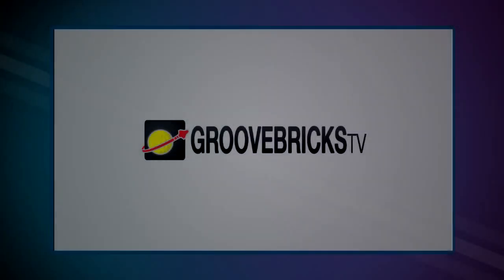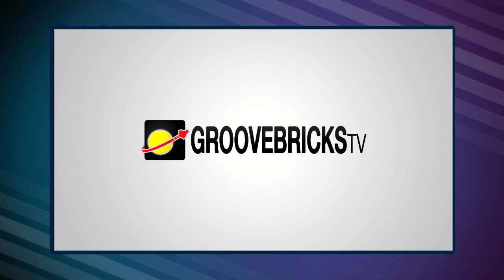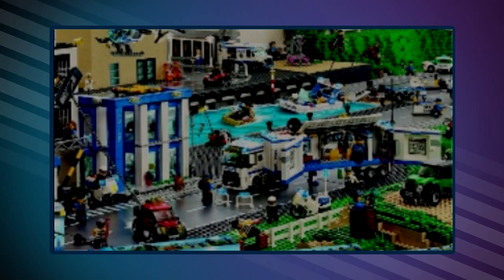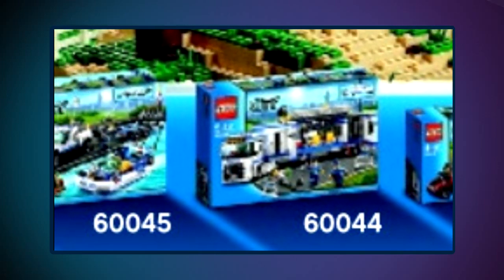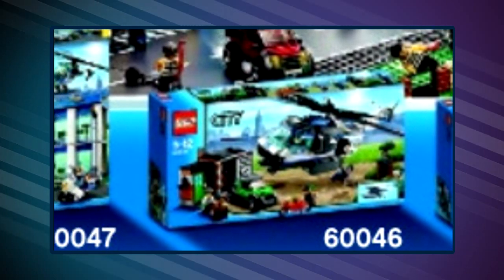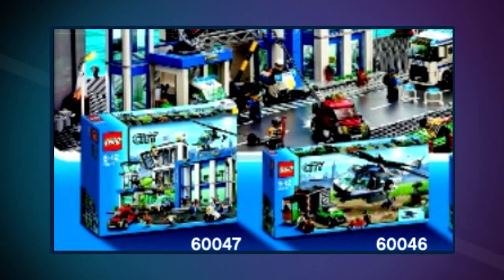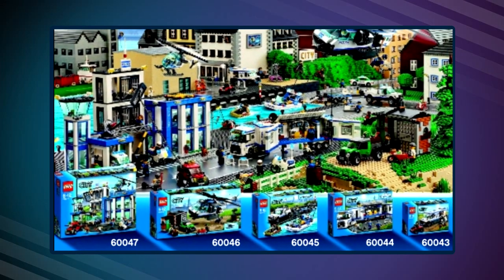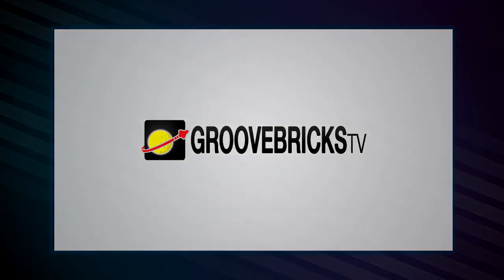LEGO City 2014 Police Set Images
Check out the new 2014 LEGO City Police sets that BrickSet user Chilis has spotted!!

60043: Prisoner Transport Van
60044: Mobile Police Unit
60045: Police Sea Patrol
60046: Helicopter Air Surveillance
60047: Police Station

Music Credits
Carpe Diem + Ahrix Official